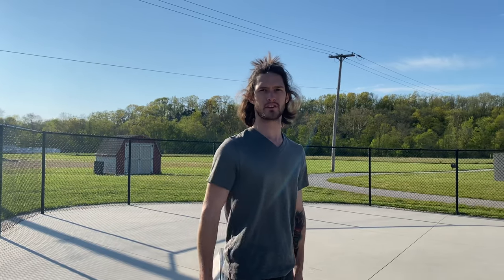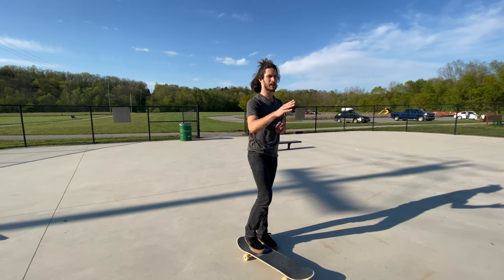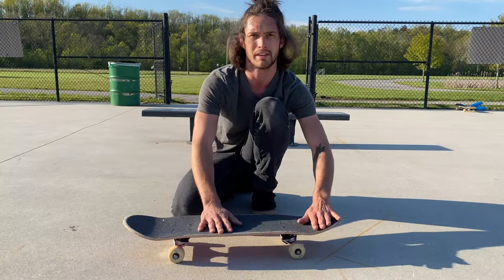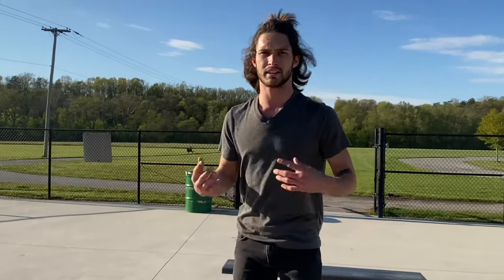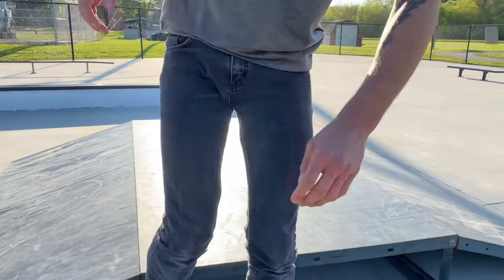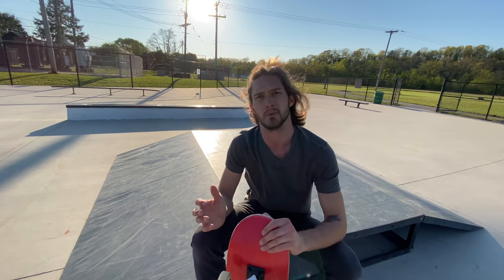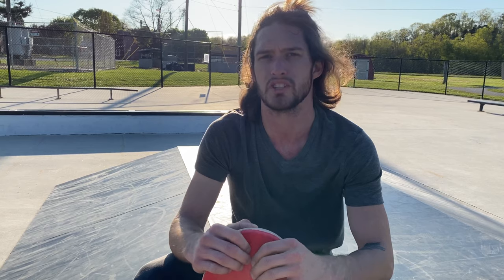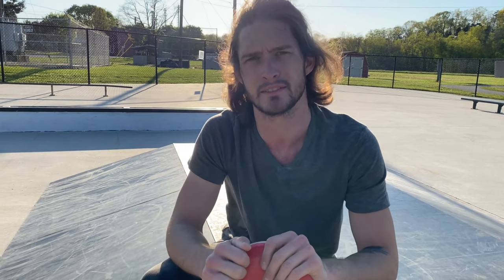My Journey How to do the FrontSide 180 and BackSide 180!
Hey guys! this is a video of me working on my fs and bs 180. Front side and back side! I think its good to learn this from people who are also learning because you can see my mistakes and how i fix them. I hope this video relates to you!

Pick up a T-Shirt or send me a tip on my website!